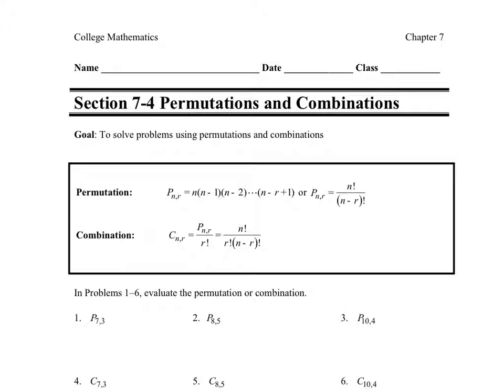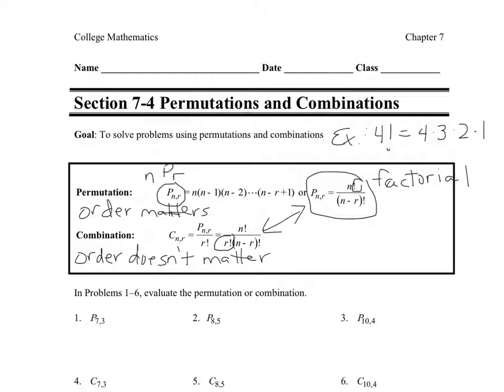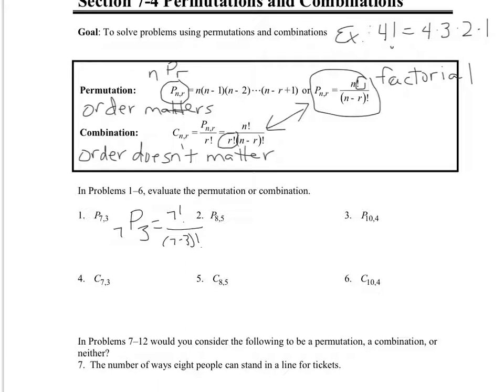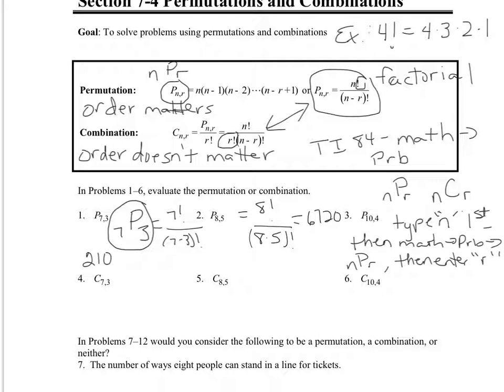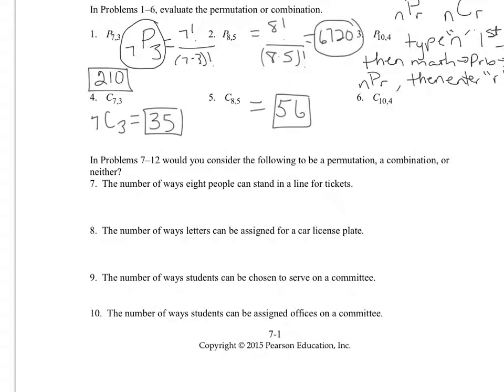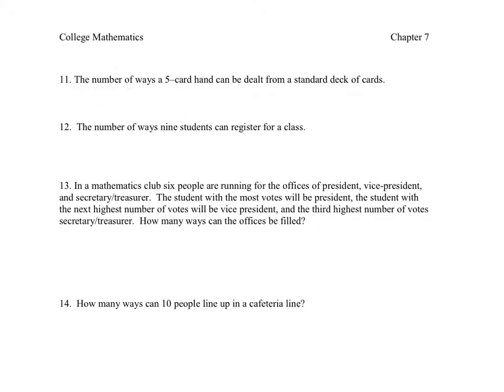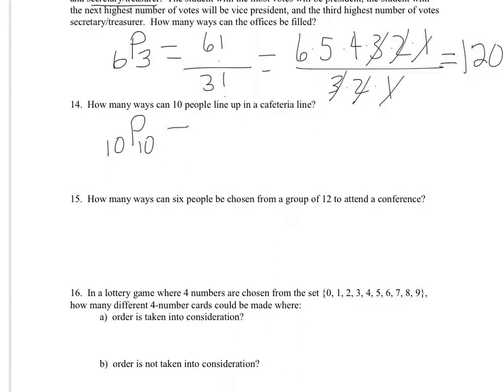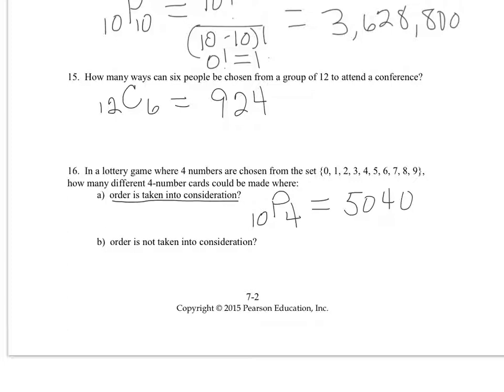7 4 math 1324